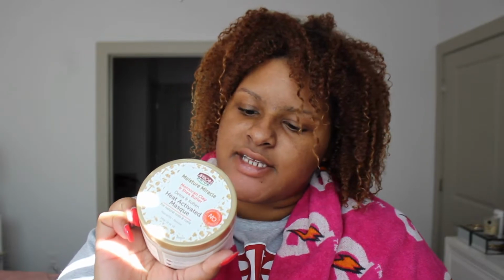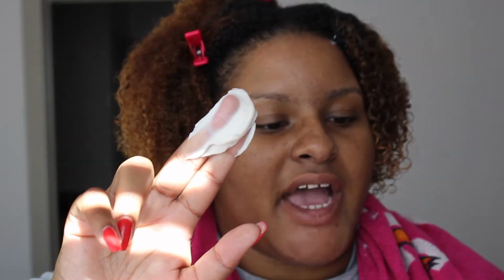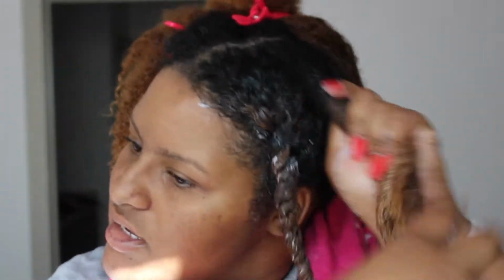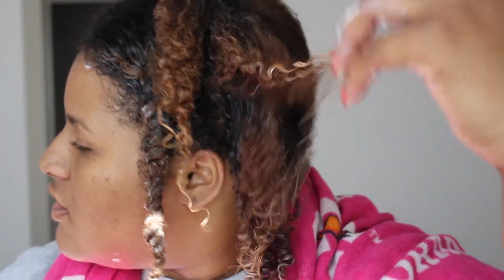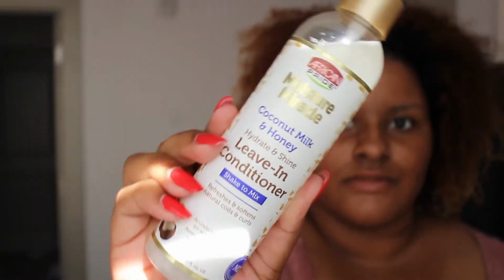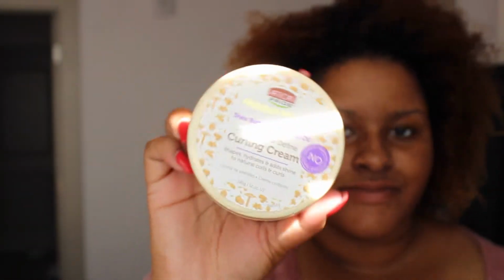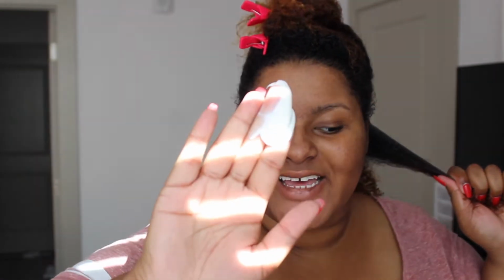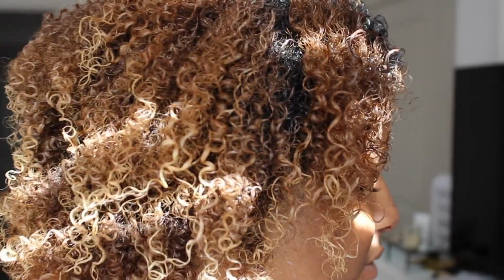African Pride Moisture Miracle Wash N Go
Products:
* Honey & Coconut Oil Shampoo
* Moroccan Clay & Shea Butter Heat Activated Masque
* Coconut Milk & Honey Leave-In Conditioner
* Shea Butter & Flaxseed Oil Curling Cream

In-Store
Dollar General
Local Beauty Supply Stores

Online
Walmart.com
Naturallycurly.com

Instagram.com/MyAfricanPride
Twitter.com/MyAfricanPride
Facebook.com/MyAfricanPrideHair